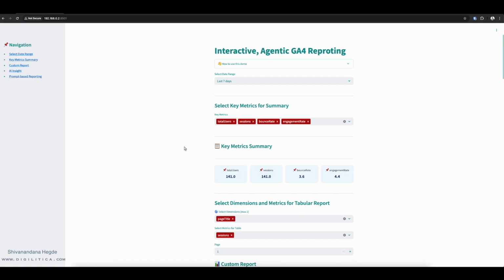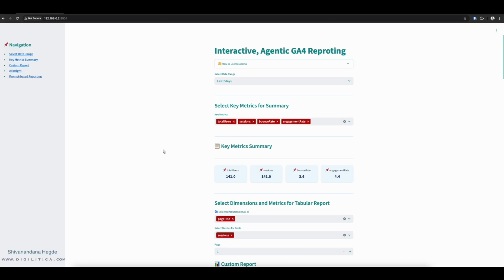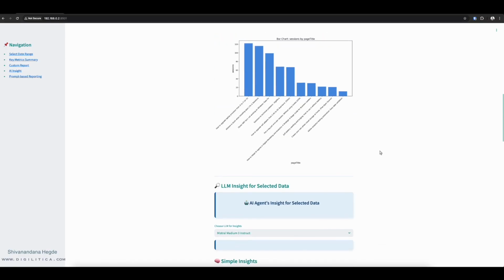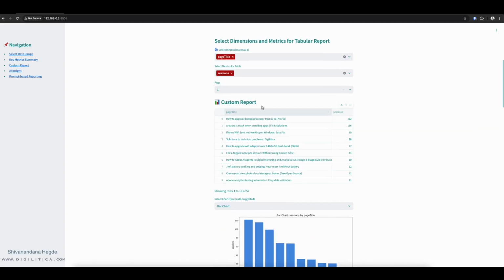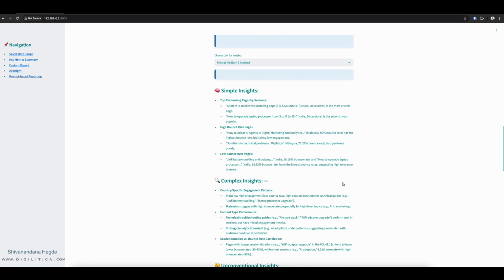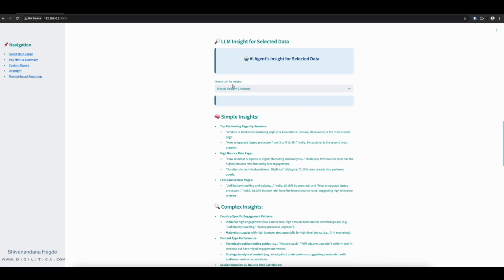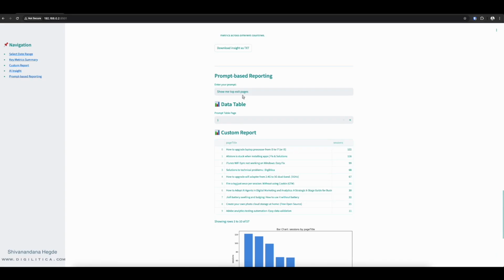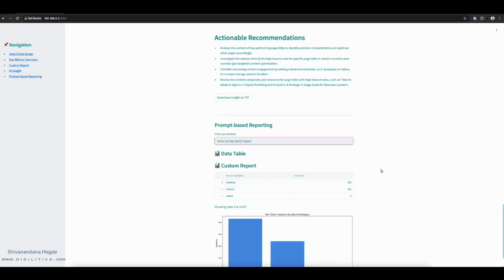AI Agents in Analytics: Live GA4 Dashboard Demo (Dual‑Persona Llama vs Mistral)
GA4 meets Gen AI: Watch a weekend‑built dashboard where Llama & Mistral agents turn raw metrics into real insights. Prompt‑based, guard‑railed, and ready for digital marketers.
CORE PRINCIPLE: "Dashboards report. Agents explain.”

Over the weekend, I built an interactive GA4 dashboard powered by two wildly different AI personas:

 • Llama‑Agent – calm, academic, context‑rich, polished (plays by the book)
 • Mistral‑Agent – fast, critical, direct (a rebel analyst)

Same data → multiple perspectives → sharper decisions
Salient bits
 • Interactive + GA4 + AI agents → real‑time, contextual analysis
 • Proof‑point for AI adoption in digital marketing & analytics
 • Multi‑agent views → compare clashing insights side‑by‑side
 • Prompt‑based reporting, guard‑railed → analysts stay empowered, budgets stay safe and no hallucinations
 • Downloadable insights & charts for both analysts and execs